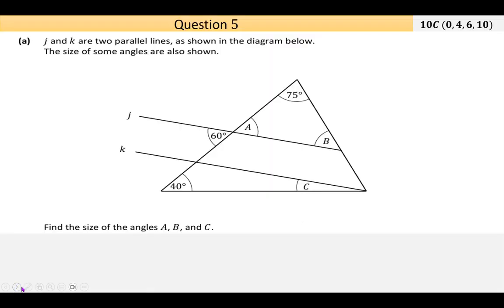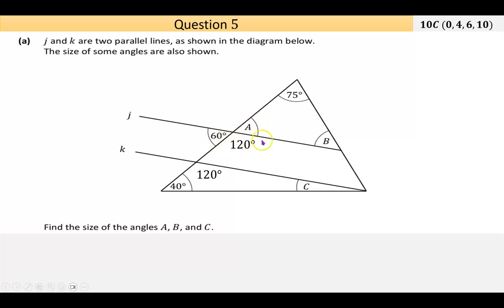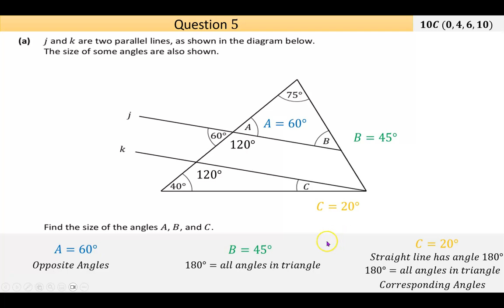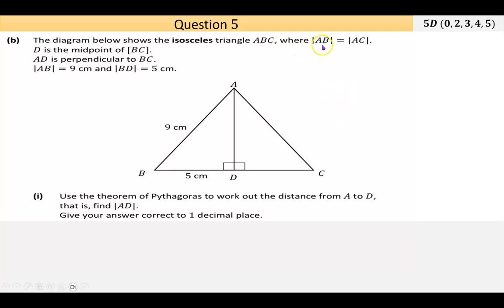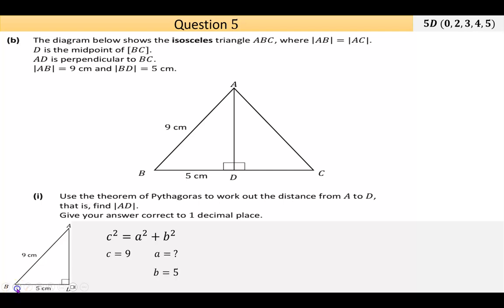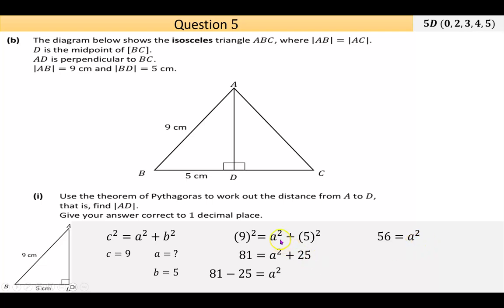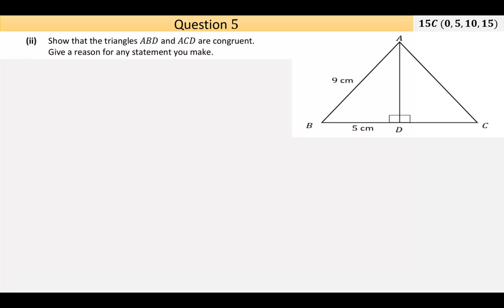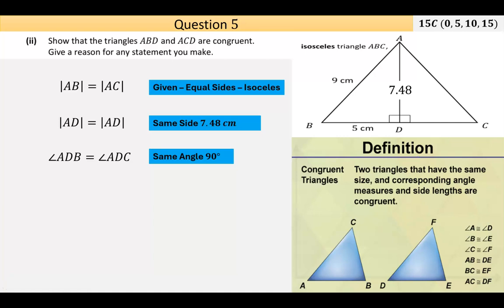2025 LC OL Paper 2 Question 5